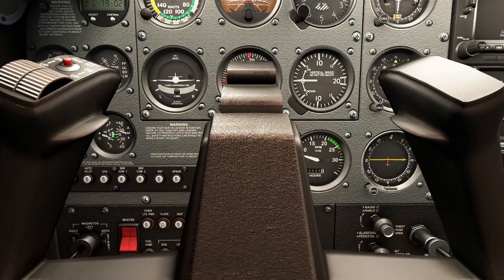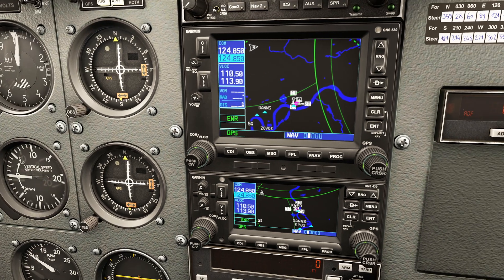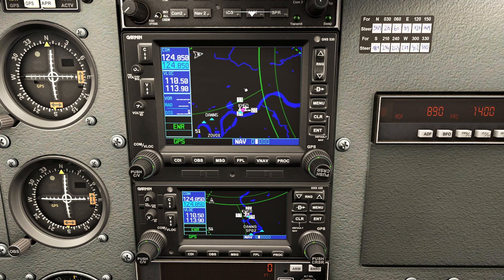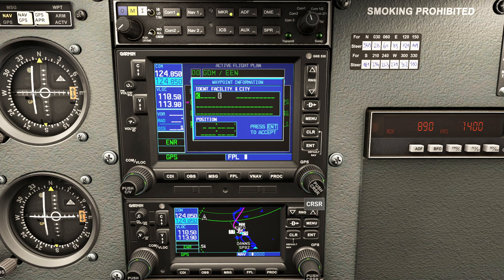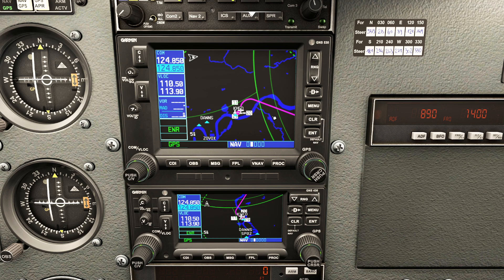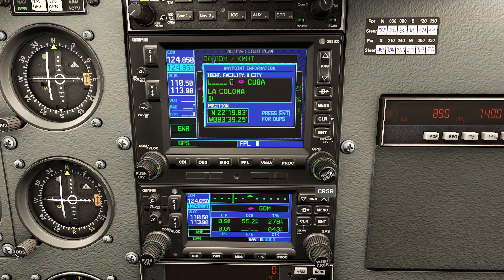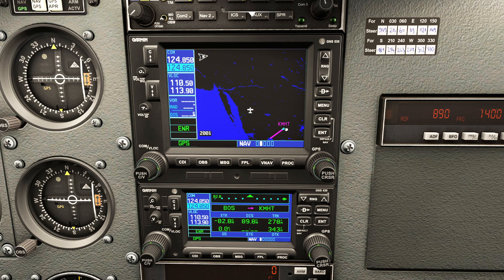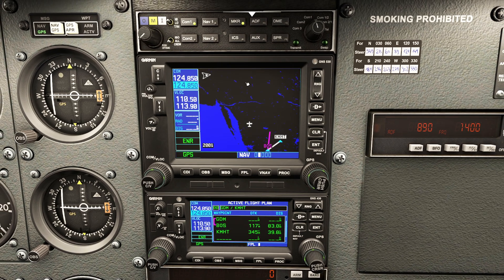MSFS - Workingtitle GNS 530 flight plan management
In this video, we take a look at how to enter, tweak and delete flight plans with the workingtitle specialty GPS.